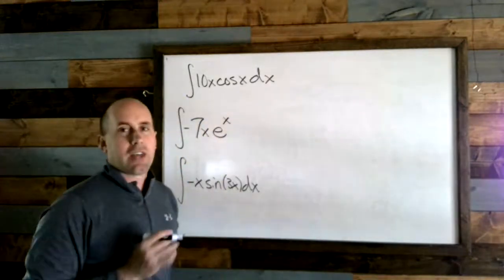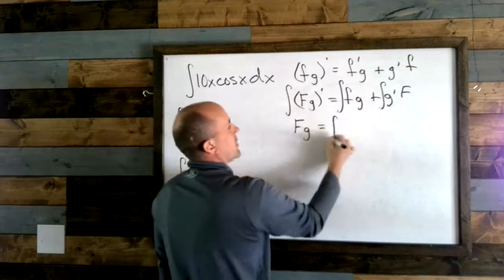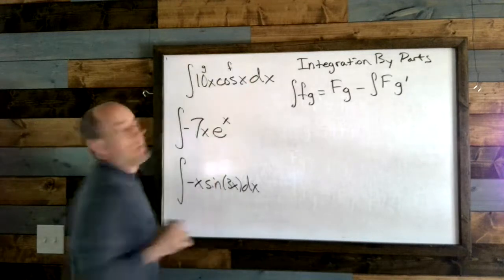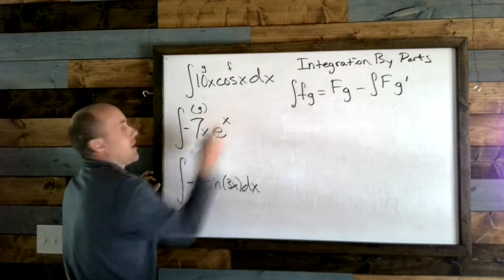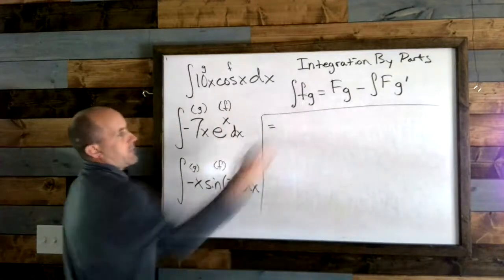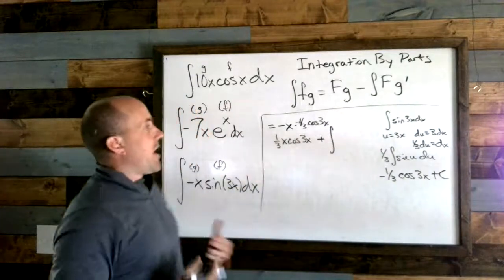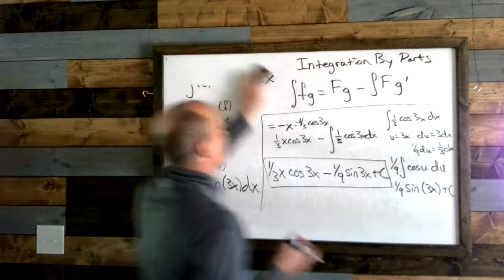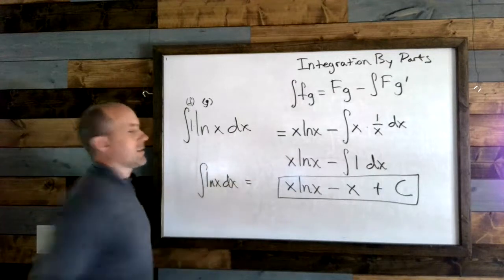Calculus Week 8 Video 1